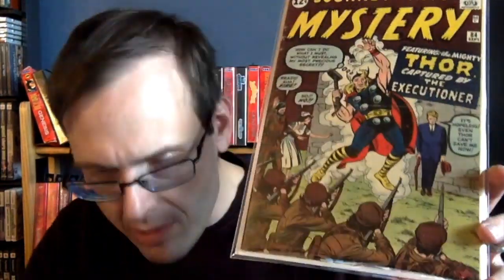Collecting Comic Book 2nd Appearances!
Here are some second appearances comic books that are worth picking up.  Enjoy!